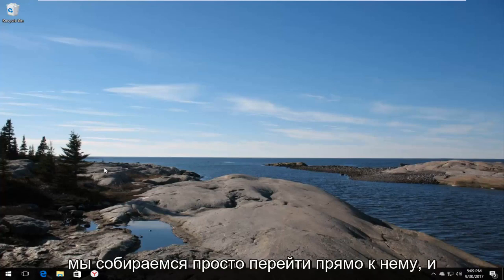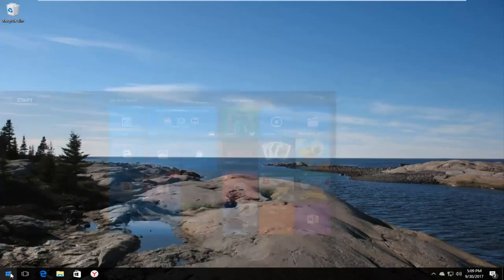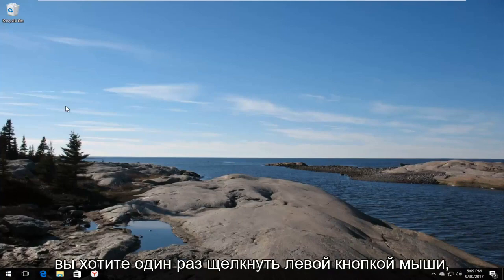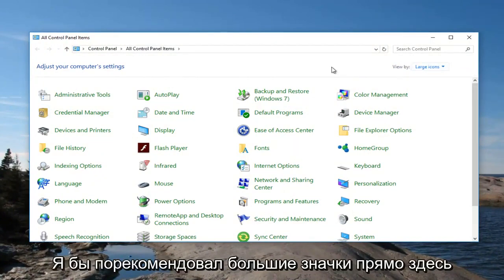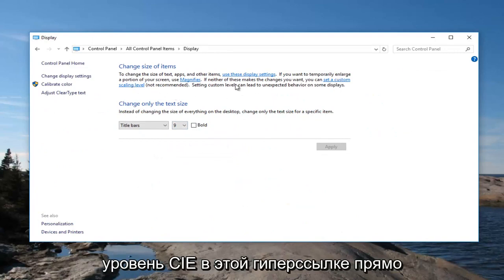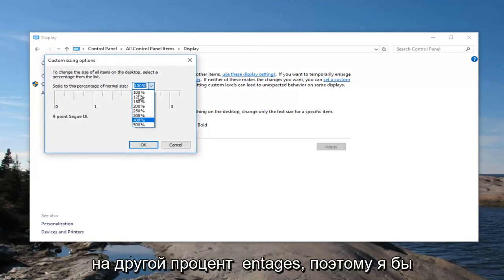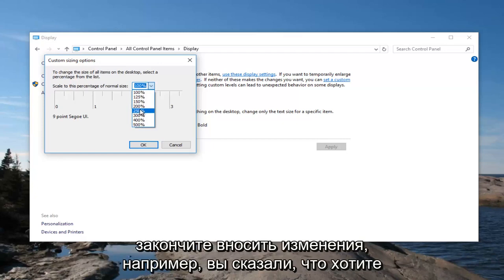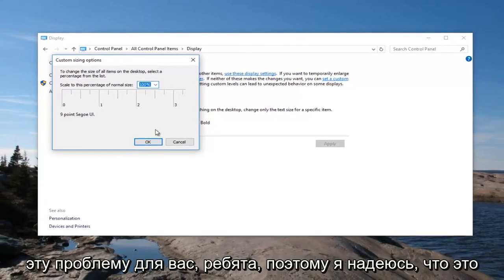Как исправить размытый шрифт в Windows 10/11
Исправление размытого текста при масштабировании DPI.

Темы, затронутые в этом уроке:
отключить масштабирование dpi windows 10
масштабирование точек на дюйм
поведение масштабирования dpi
масштабирование dpi ниже 100
масштабирование dpi размыто
dpi масштабирование размытого текста
Исправление масштабирования dpi в Windows 10
Масштабирование точек на дюйм в Windows 8.1
Масштабирование точек на дюйм в Windows